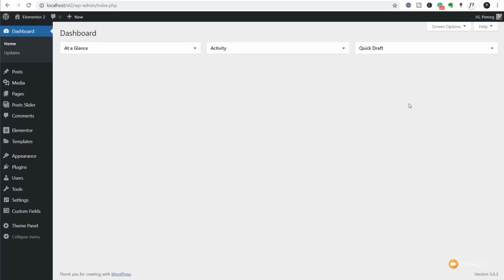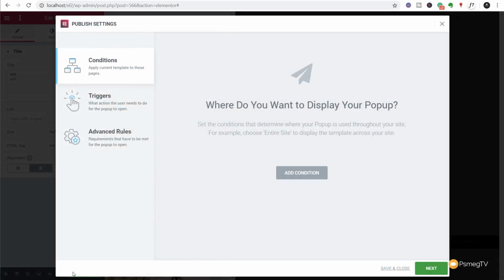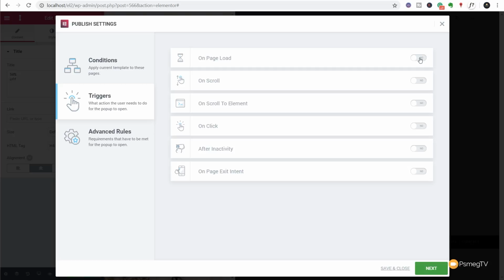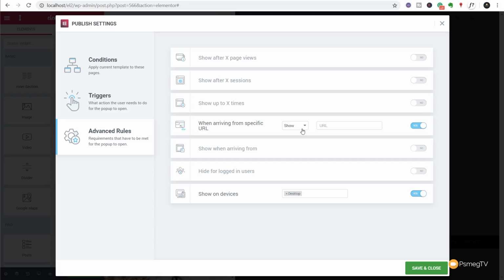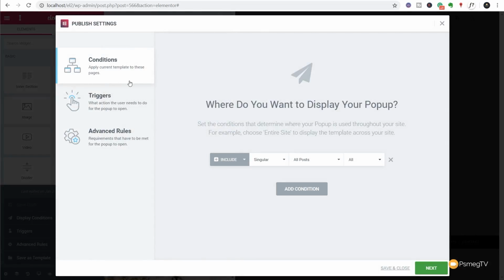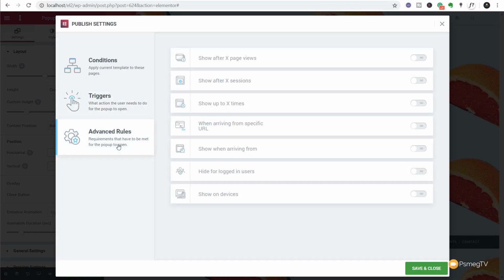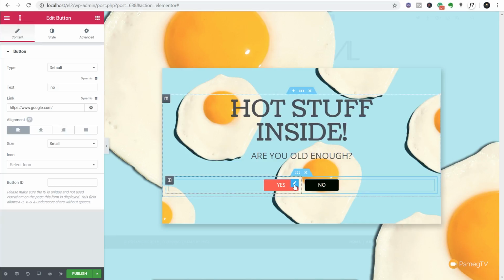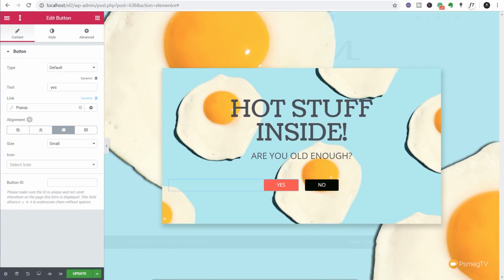Elementor Pro Pop-Up Builder - Some Cool Use Cases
Following on from our first look at the Elementor Pro Pop-Up Builder, we now take a deep dive into the more advanced uses.

Learn how to content lock your information, harness the power of the triggers and advanced conditions and so much more!

Take your WordPress and Elementor website and skills to the next level!